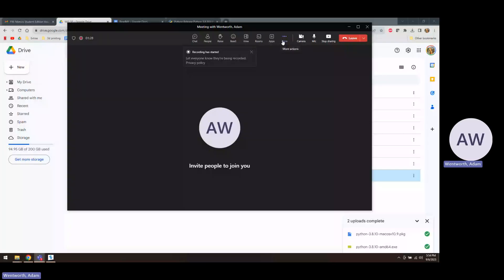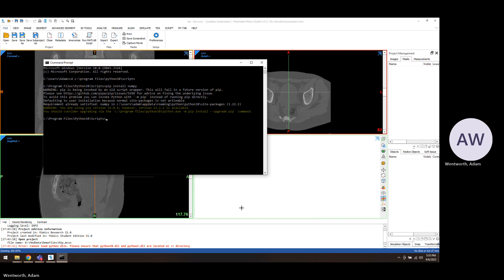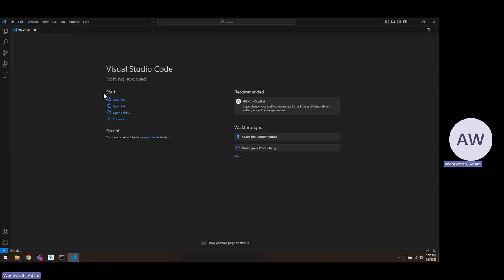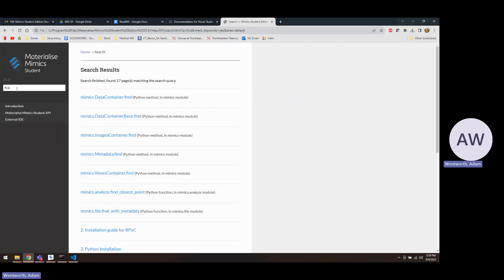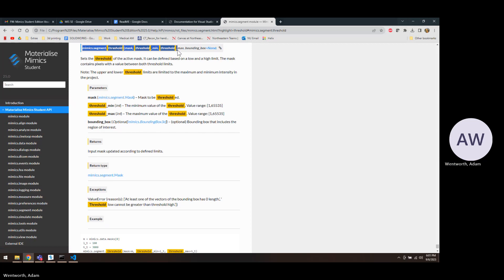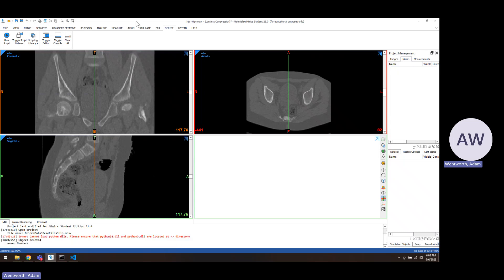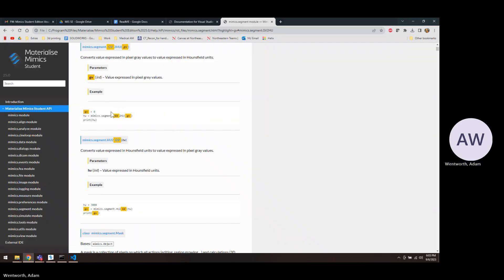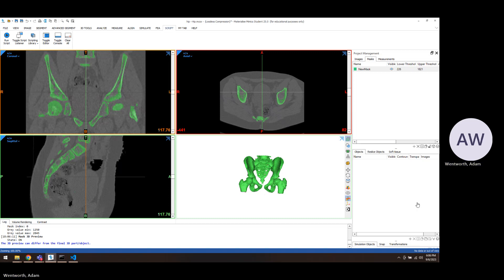Setup Scripting in Materialise Mimics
Setup scripting in Materialise Mimics to help automate some segmentation tasks. This tutorial shows basic install of Python 3.8, setup and how to create your first script to threshold a mask.